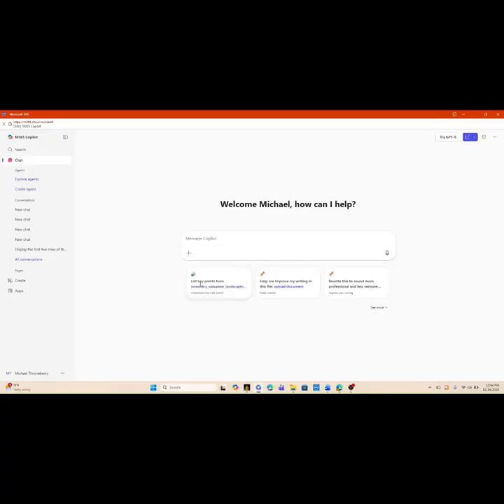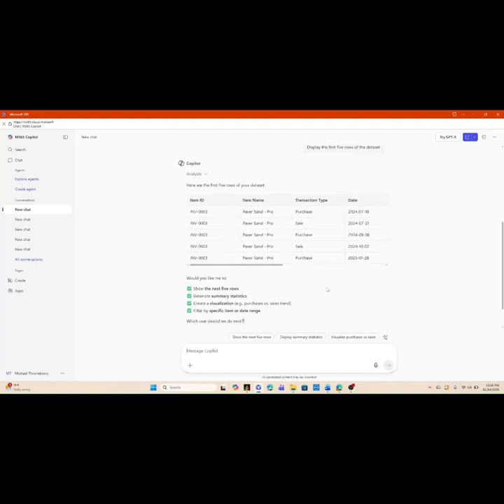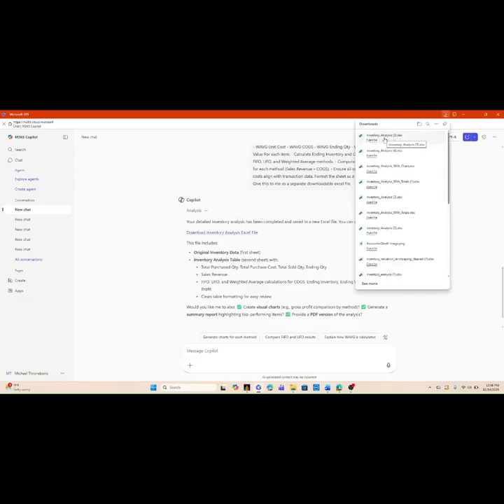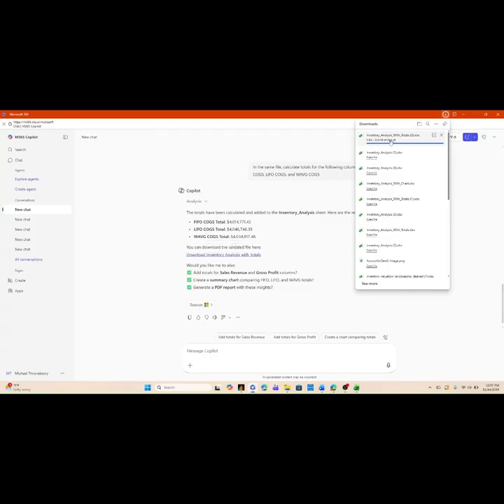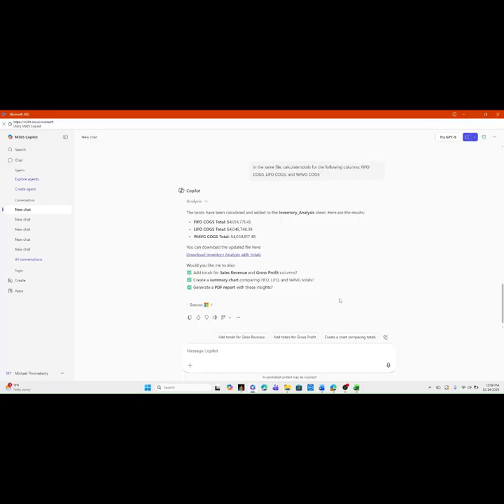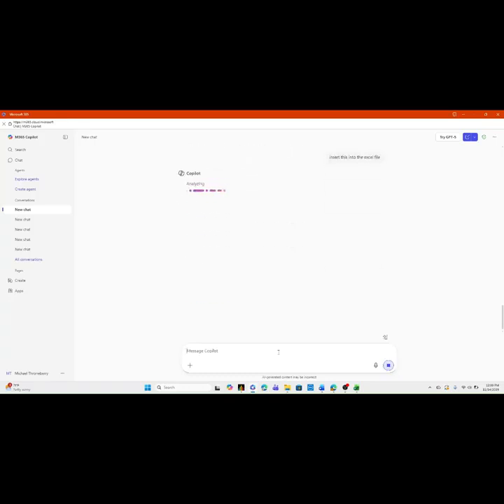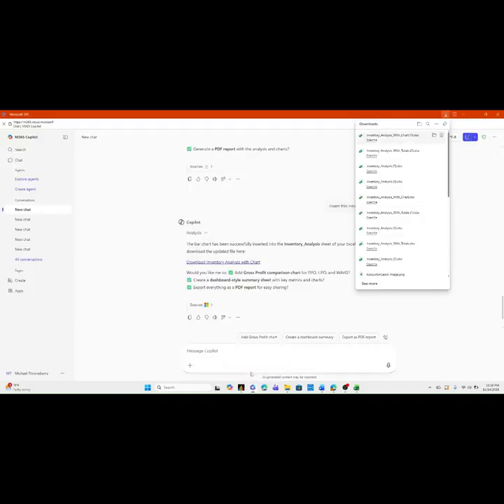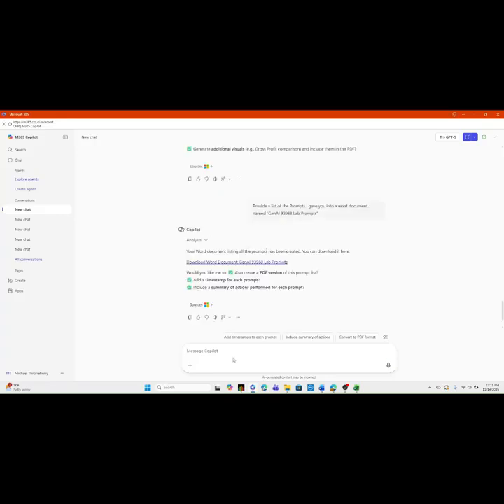GenAI 93968 Lab Video